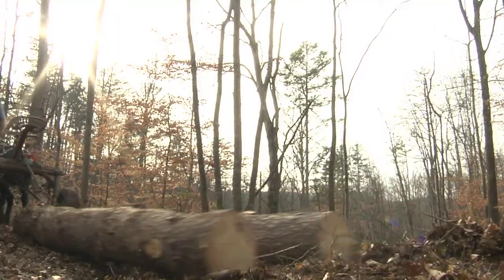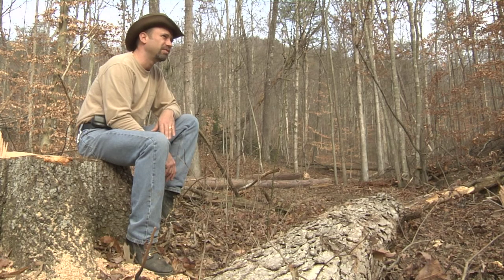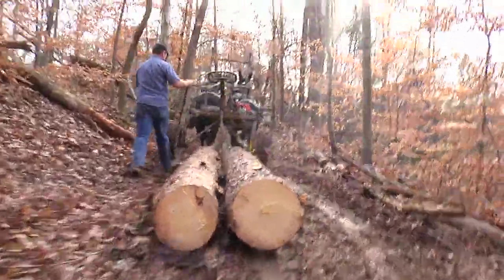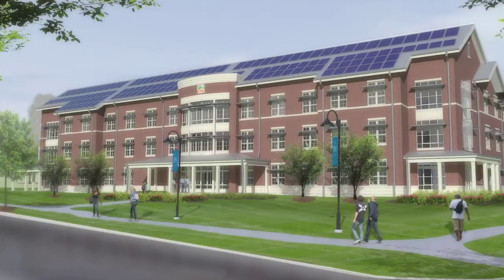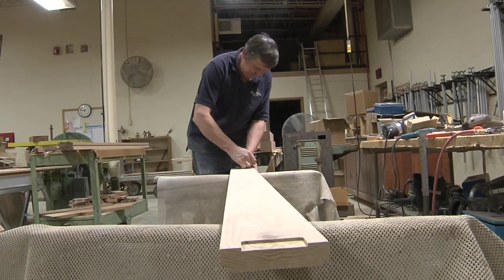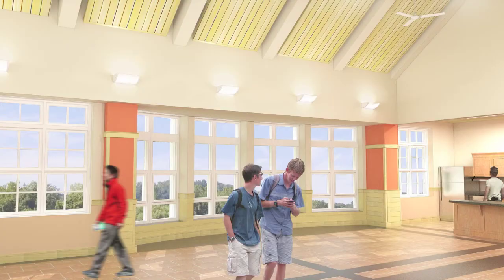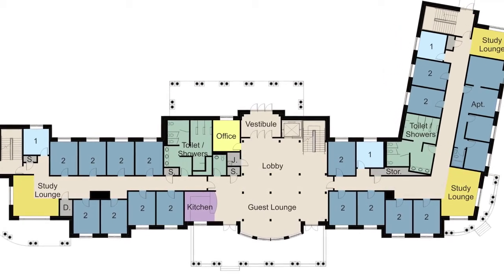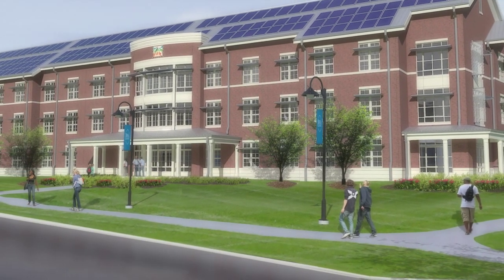Announcing Berea's New Deep Green Hall: Mule logging, student crafts & sustainability set the tone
The new Deep Green Residence Hall at Berea College broke ground this week. Designed to be one of the world's highest performing student housing spaces, the project benefits from old fashioned logging, local and recycled construction materials, a wide array of sustainable design features, and broad participation from the college and community.